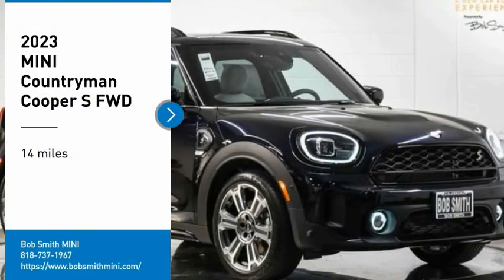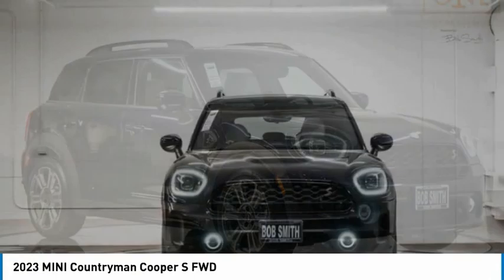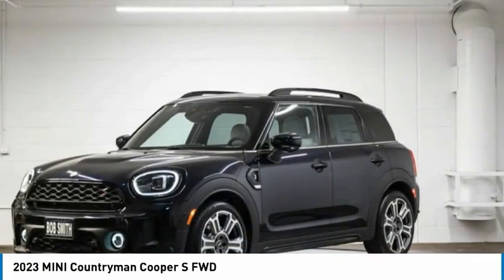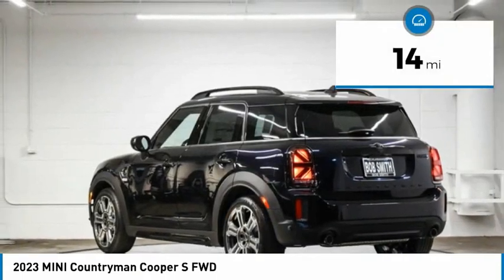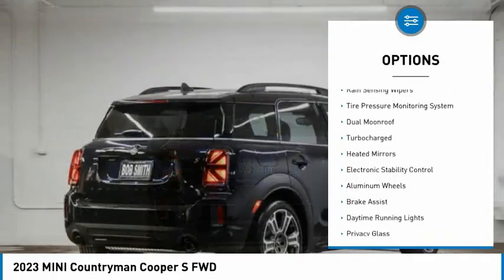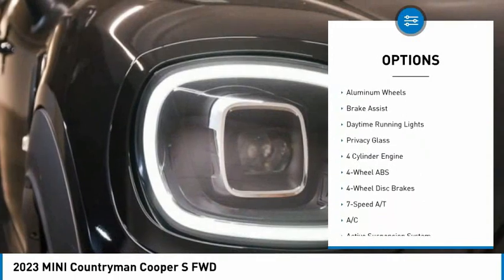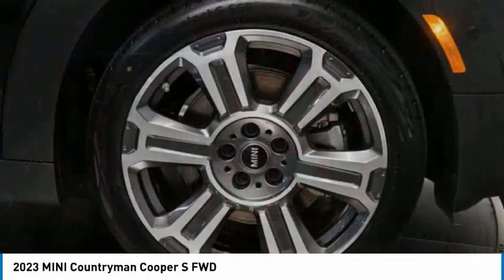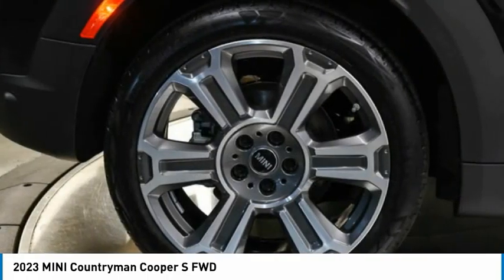2023 MINI Countryman P3P94572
2023 MINI Countryman Cooper S FWD

NAV, Sunroof, Heated Seats, Onboard Communications System, Satellite Radio, Premium Sound System, Back-Up Camera, Turbo, Alloy Wheels, PRIVACY GLASS, iPod/MP3 Input. MINI Yours Enigmatic Black met exterior and Chesterfield Lth Satellite Gry interior, Cooper S trim. EPA 33 MPG Hwy/24 MPG City! Warranty 4 yrs/50k Miles - Basic Warranty; SEE MORE!br /br /KEY FEATURES INCLUDEbr /Navigation, Heated Driver Seat, Back-Up Camera, Turbocharged, Premium Sound System, Satellite Radio, iPod/MP3 Input, Onboard Communications System, Dual Moonroof, Aluminum Wheels, Keyless Start, Dual Zone A/C, Apple CarPlay, Brake Actuated Limited Slip Differential, Smart Device Integration MP3 Player, Keyless Entry, Steering Wheel Controls, Child Safety Locks, Heated Mirrors. br /br /OPTION PACKAGESbr /PRIVACY GLASS. MINI Cooper S with MINI Yours Enigmatic Black met exterior and Chesterfield Lth Satellite Gry interior features a 4 Cylinder Engine with 189 HP at 5000 RPM*. br /br /WHY BUY FROM USbr /Bob Smith MINI is one of the premier MINI dealerships in the country. Our commitment to customer service at our MINI dealership serving Los Angeles is second to none. We have a full inventory of new MINI and pre-owned MINI cars, as well as a full inventory of pre-owned vehicles from a variety of makes. Be sure to check our inventory often as we are constantly getting new stock! Bob Smith MINI offers one of the most comprehensive MINI parts and service departments in the automotive industry. br /br /Horsepower calculations based on trim engine configuration. Fuel economy calculations based on original manufacturer data for trim engine configuration. Please confirm the accuracy of the included equipment by calling us prior to purchase. br /